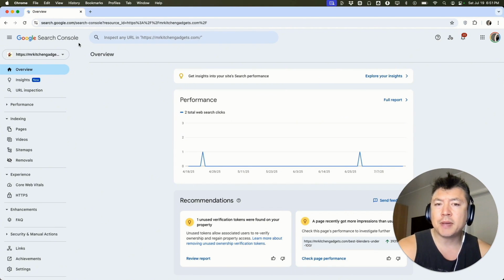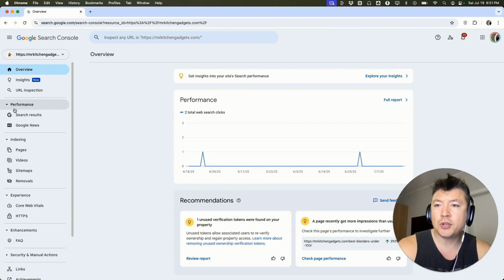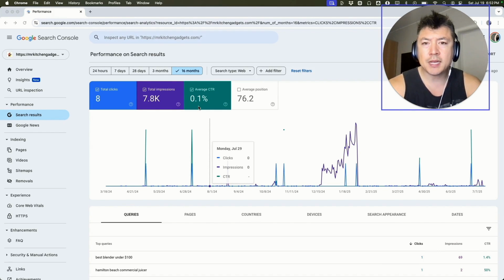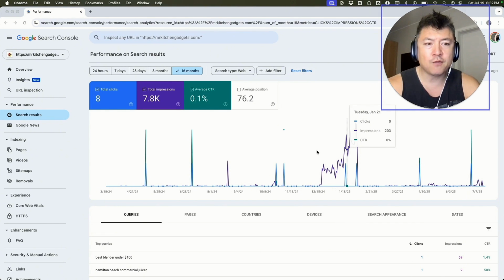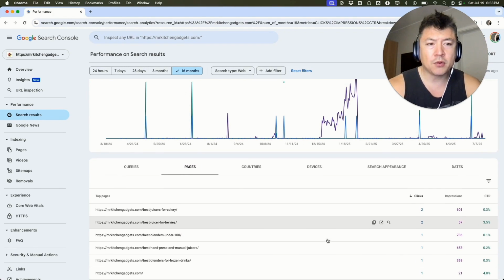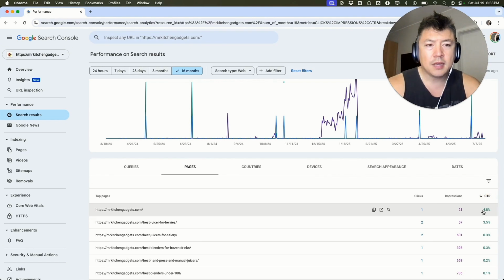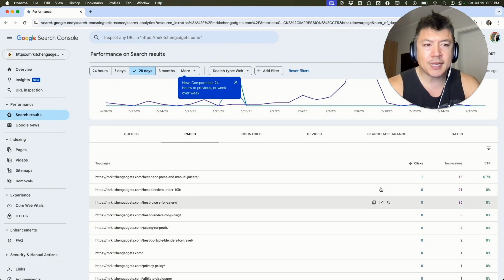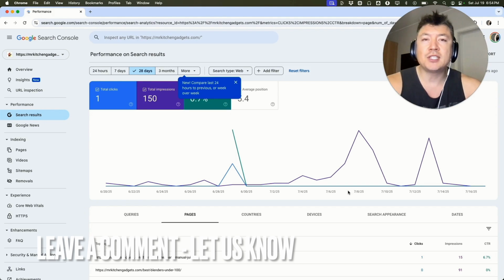✅ How To Check Website Click Through Rate CTR In Google Search Console 🔴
Google Search Console is a free tool provided by Google that helps website owners monitor, maintain, and optimize their site’s presence in Google Search results. It offers insights into how Google crawls and indexes a site, tracks keyword performance, and identifies technical issues like mobile usability, page experience, and indexing errors. Users can submit sitemaps, request indexing, and view data on clicks, impressions, and rankings—making it an essential resource for improving SEO and ensuring a website performs well in search.